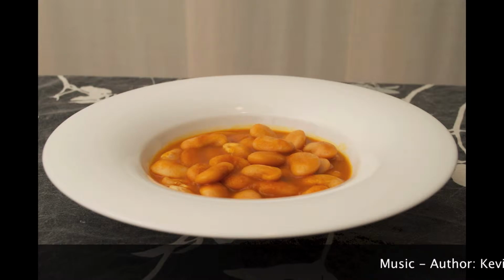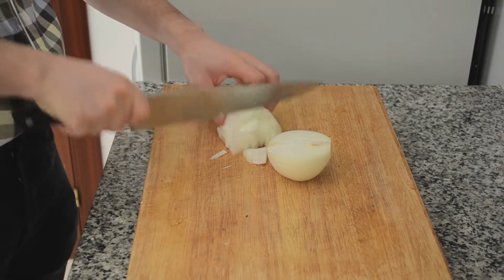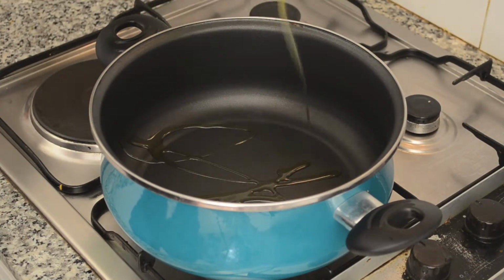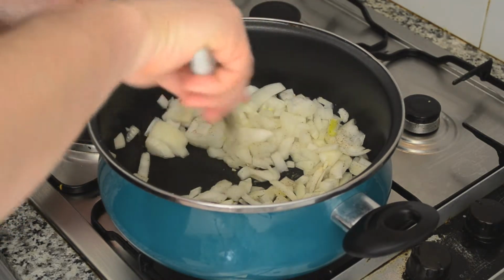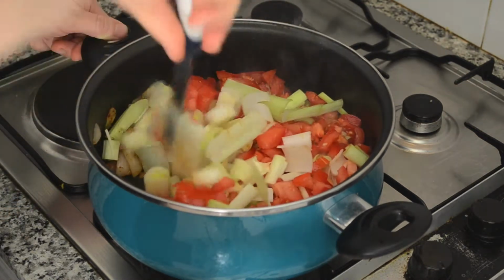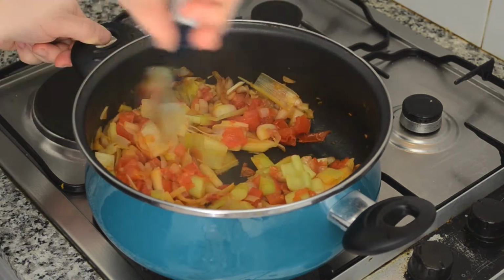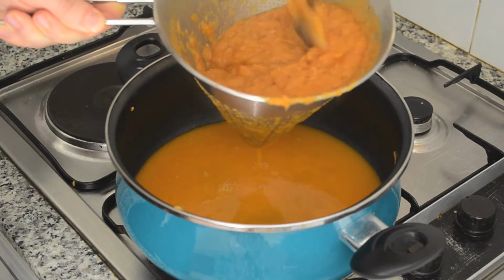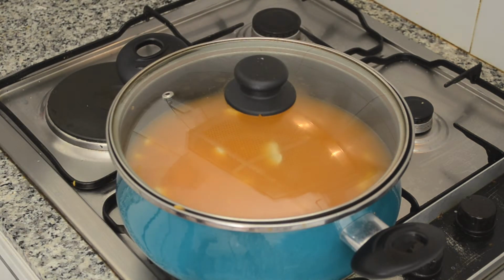Beans soup - Recipes from Spain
Recently I was doing a bit of tourism and take advantage to buy some local beans from El Barco de Ávila, widely known in Spain for their beans. Using those beans I'm preparing this vegetarian recipe I bring to you today. I call it also the java programmers soup, as long as the term Beans is closelly related to Java. This soup is a good choice for your tupper (but make sure it is watertight)

Ingredients (for 2 people):
- 250 gr of beans
- 1 onion
- 2-3 leaks
- 2 celery sticks
- 4-5 tomatoes
- 2 garlic cloves
- Paprika

Before preparing this recipe you need to take the beans on a big recipient with triple of water, and let stay the beans a whole night in the water.

Briefly chop an onion. Chop 2 or 3 leaks, you can cut them on half longitudinally and then they will be easier and faster to chop. Cut in small pieces 2 celery sticks. Remove the peduncle of 4 or 5 tomatoes and cut them in small pieces.

Add a bit of olive oil in a pot, then add the onion as well as salt and ground pepper. Stir regularly and cook until the onion gets golden colour. Add a tablespoon of paprika and then add the leaks, celery, tomatoes as well as 2 garlic cloves cut in about 4 pieces. Move, cover the pot with a lid and cook for 10 minutes. Then move the content and add water, cover again the pot and cook for 30 minutes.

Blend the vegetables and get them back to the pot through a chinese strainer. Help yourself with a spoon or spatula to press the vegetables to the walls of chinese strainer until inside the strainer there is almost only pulp.

Add the beans, add enough water, cover the pot and cook between one hour and half and 2 hours. Check there is still water on the pot, and if you nead heat some water and add to the pot, avoid adding cold water because it will cut the beans baking process.